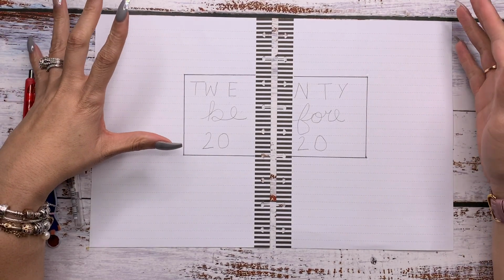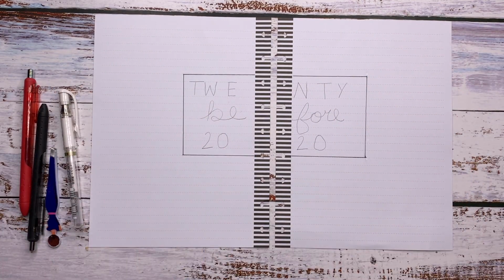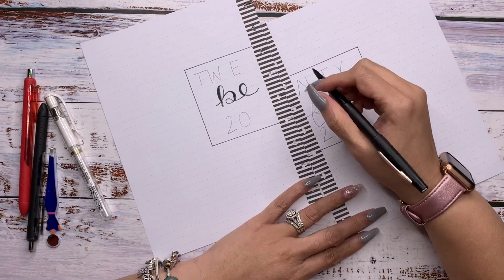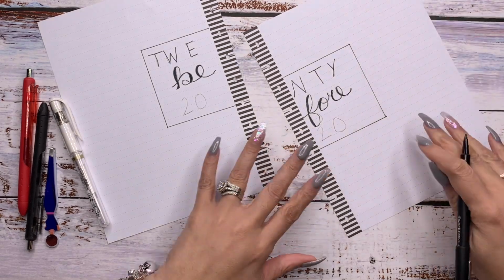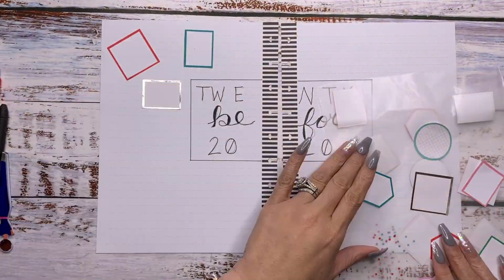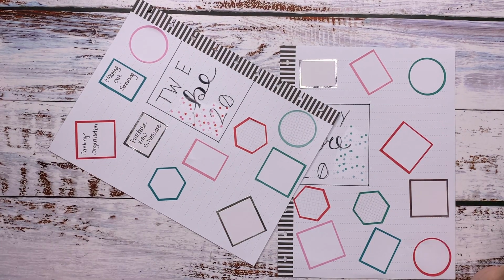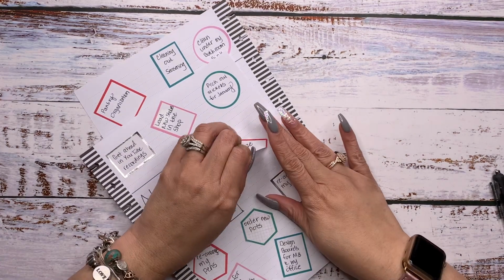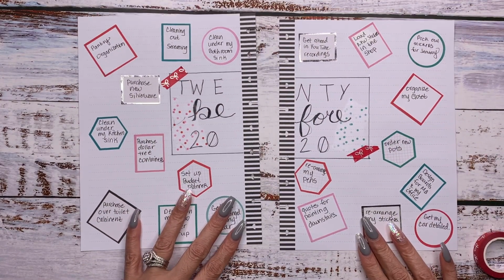20 Before 2020 Goals in my Planner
In this video I create a list of 20 goals that I want to complete before 2020. The color scheme matches the color way of my Classic Happy Planner Spread this week. I created this using my Rainbow Mega Sticker Book.

Etsy Shop